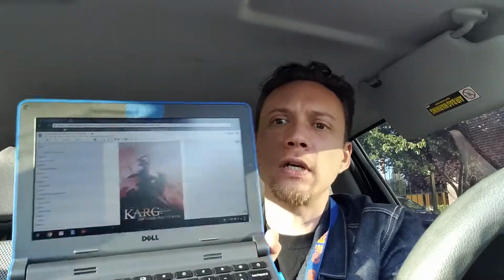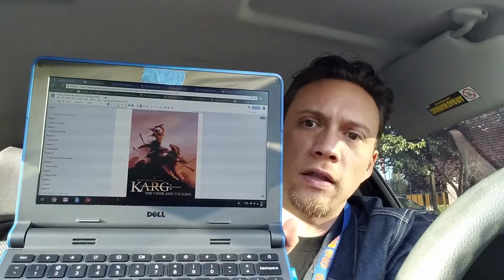Getting your ebook up with Kindle Create and Calibre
Dealing with formatting hell with getting my first ebook up and ready.

Do all the things!  Especially the hard ones.